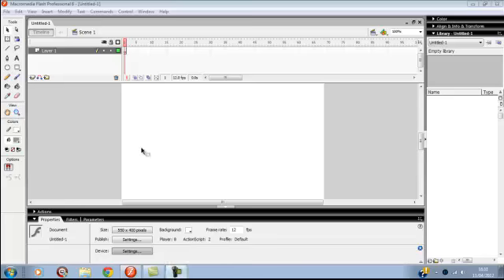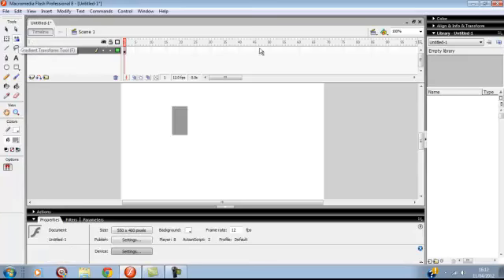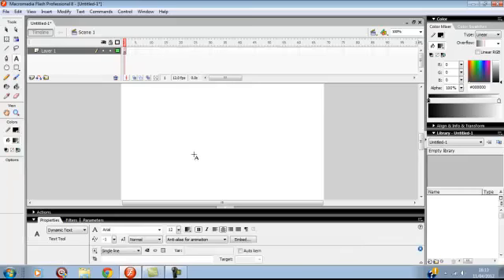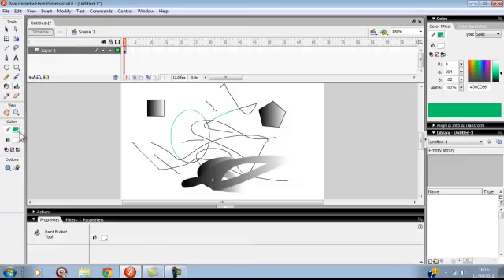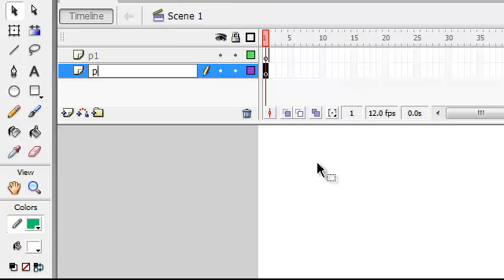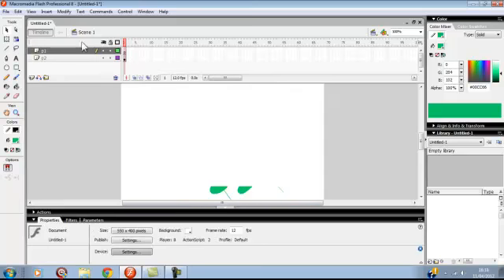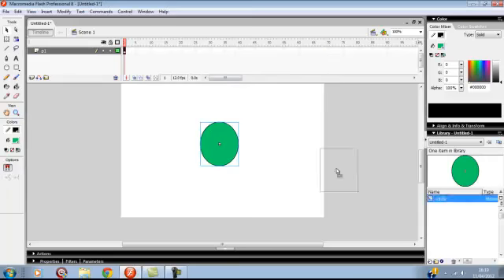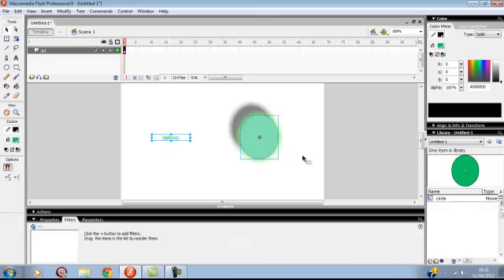Flash 8 Basic Tools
I will Explain the basic tools in flash 8.